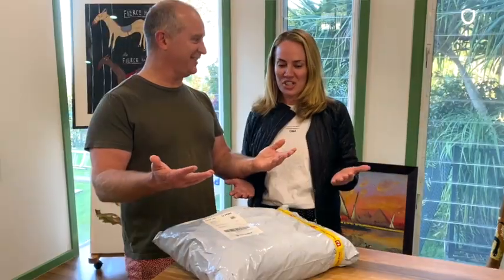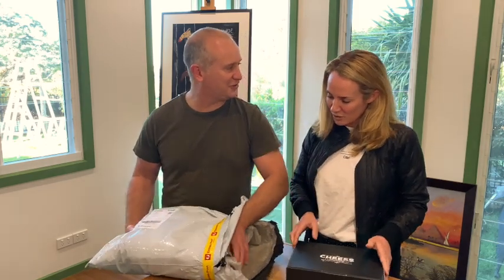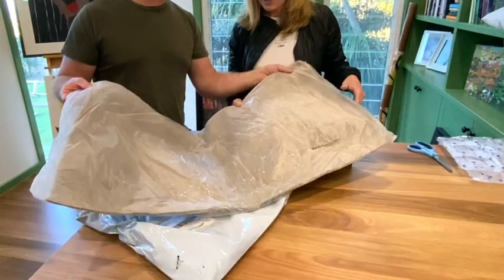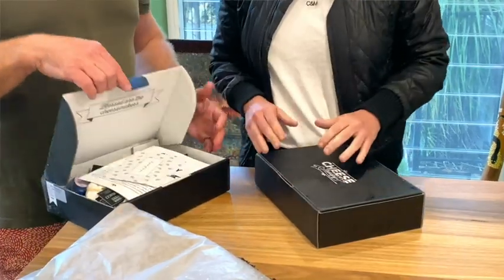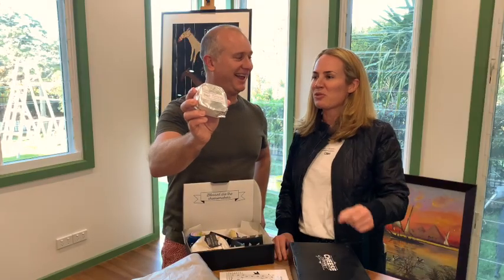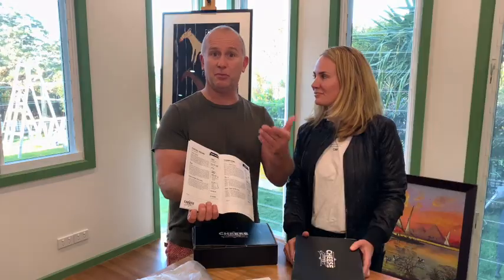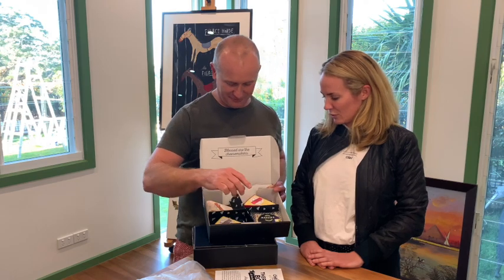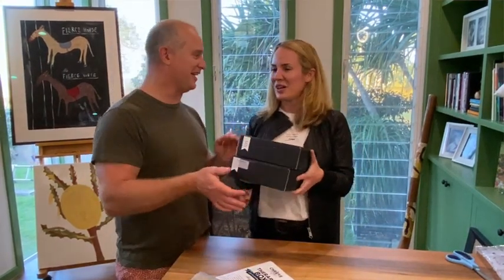How to post Cheese! Sam and Helen test to see how their Cheese Therapy boxes arrived in the post!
Ever wondered how Cheese is posted to your door? How is it kept cool? How is that even possible when Australia is so big!
Well Sam and Helen show us how their beautiful, Cheese Therapy boxes are lovingly packaged and sent through the mail - all across Australia! Keeping to the perfect temperature. They even use biodegradable sheep wool!

Cheese is life!